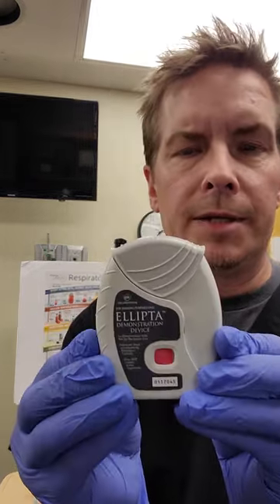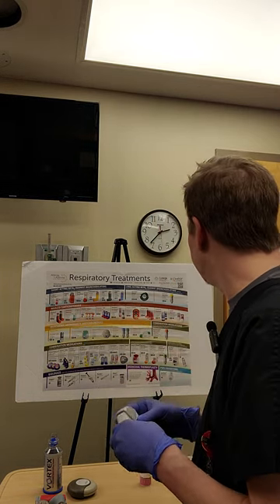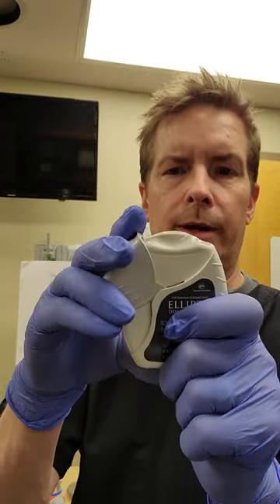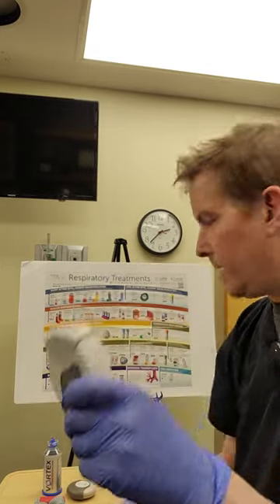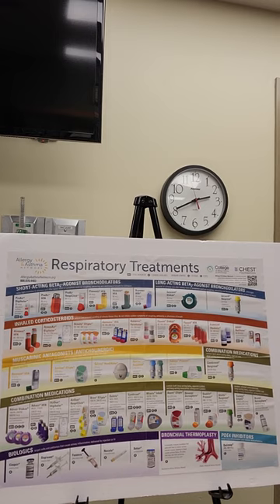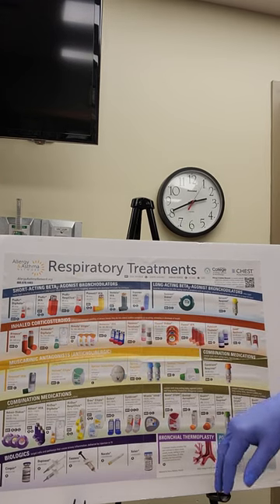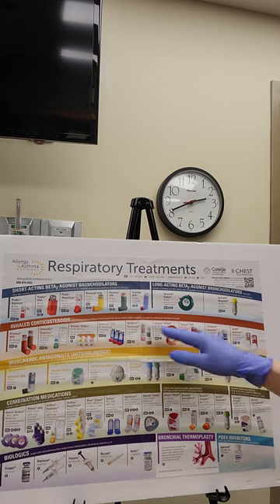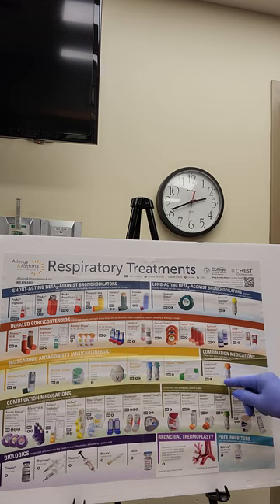CBMC MDI/DPI Session